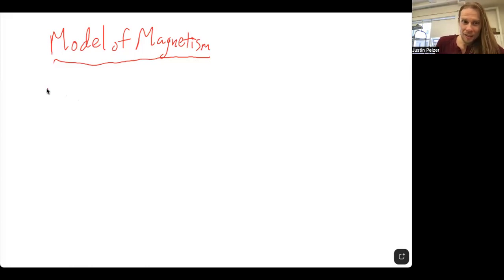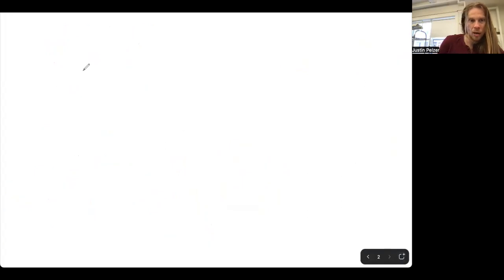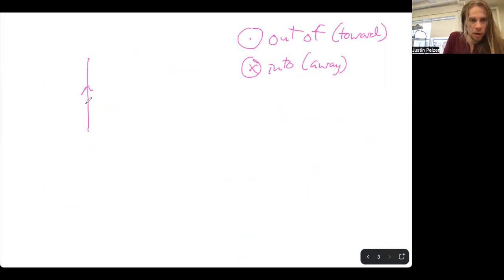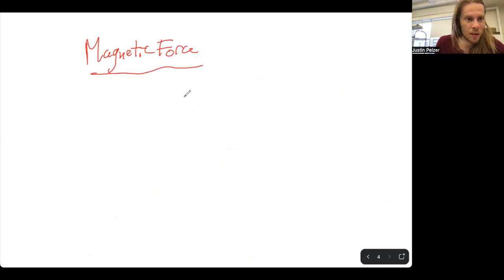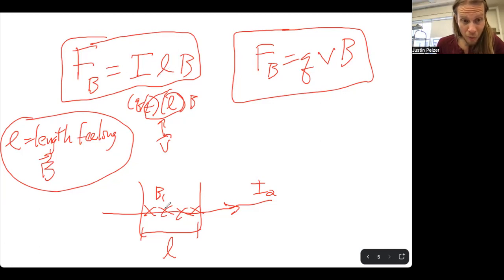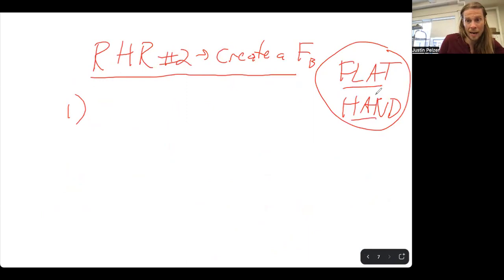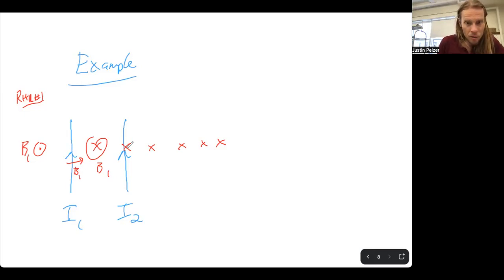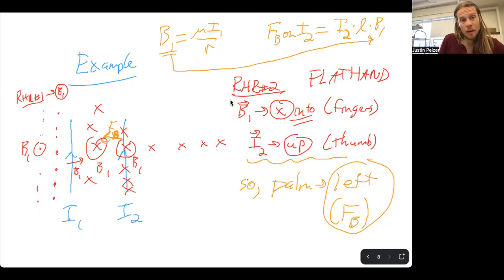B field and force - Right Hand Rules